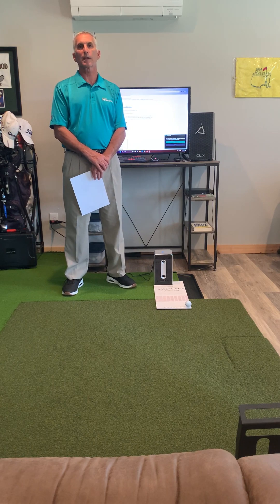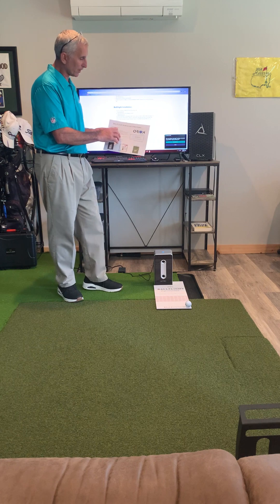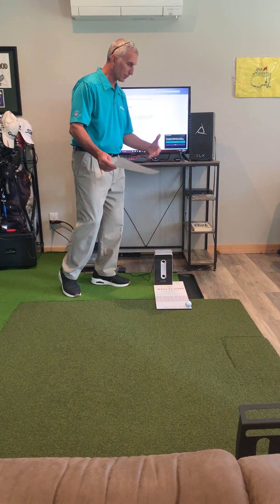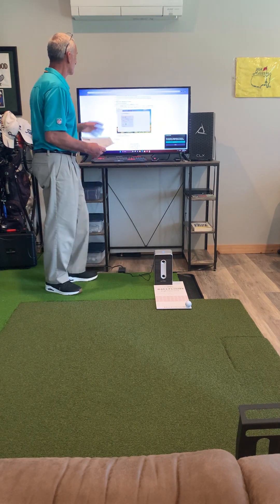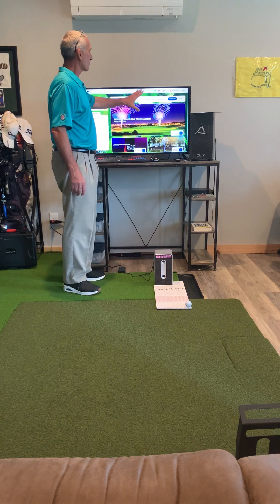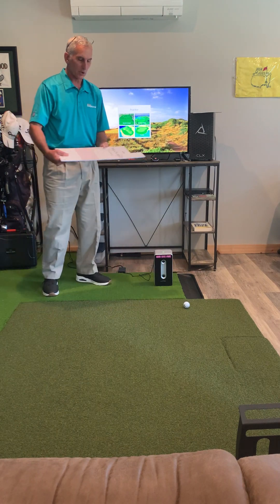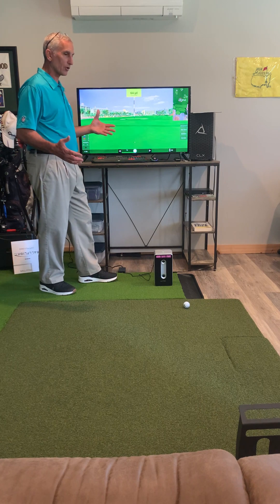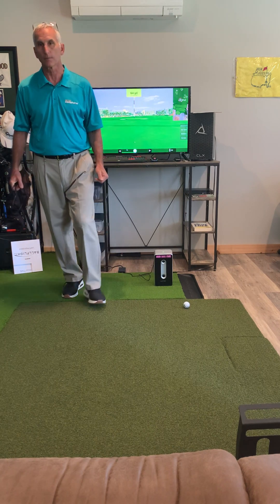OPTISHOT BALLFLIGHT SOFTWARE DOWNLOAD AND SETUP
IN THIS VIDEO WE FOLLOW THE INTRUCTIONS TO SET UP THE SOFTWARE AND ORION LIVE APPLICATION.  SEGMENT 6